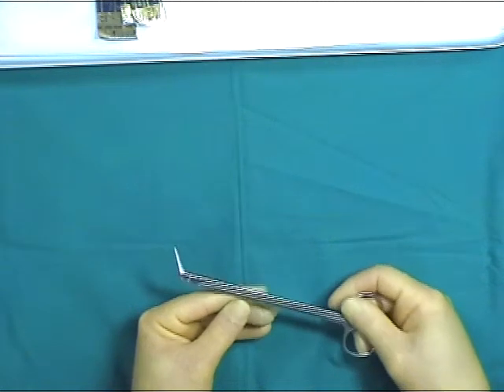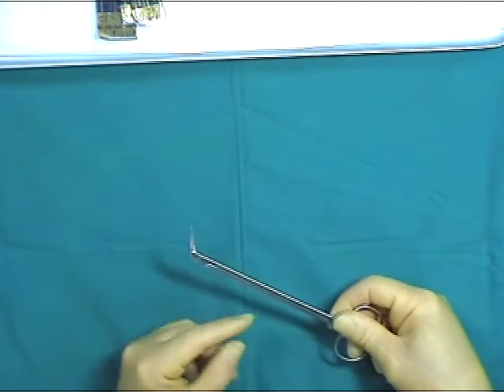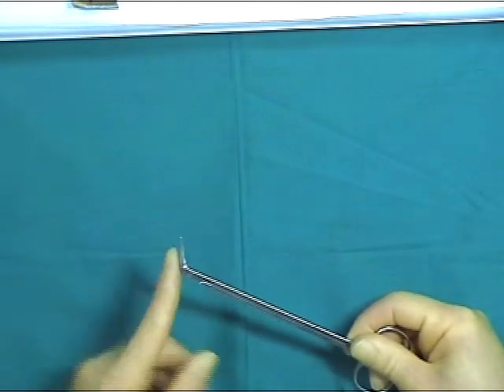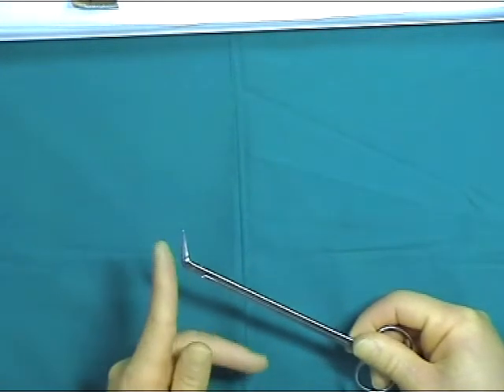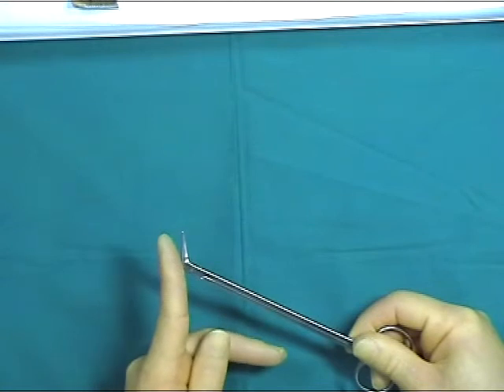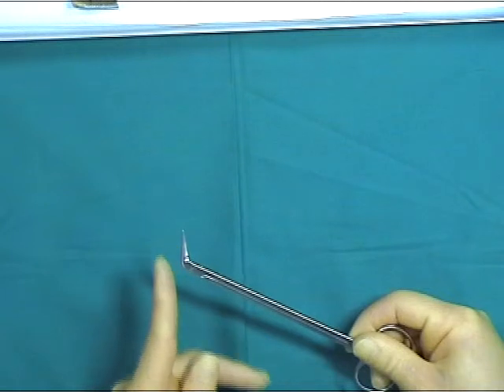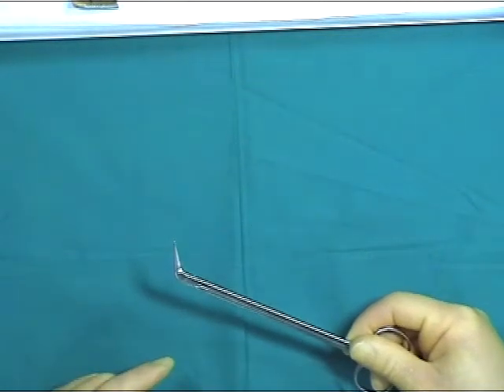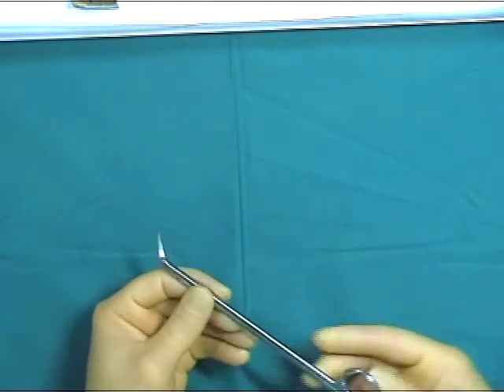Handling Potts Scissors -surgical instruments - Basic surgical skills